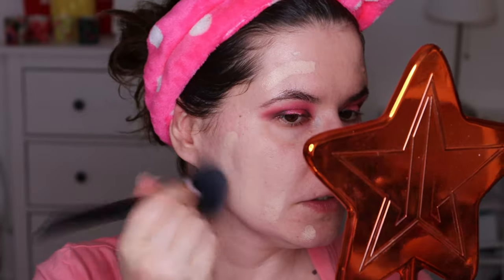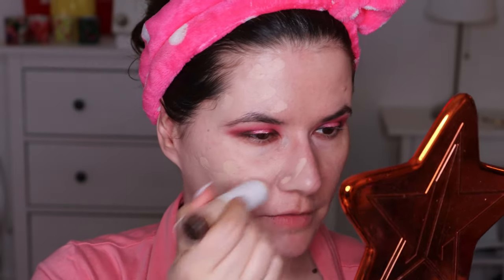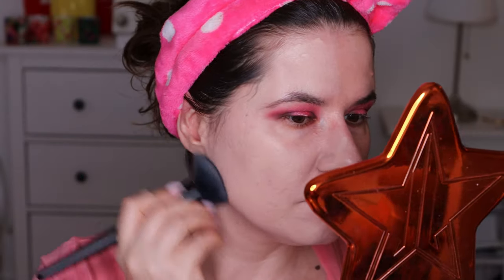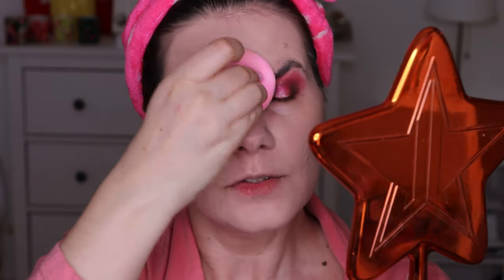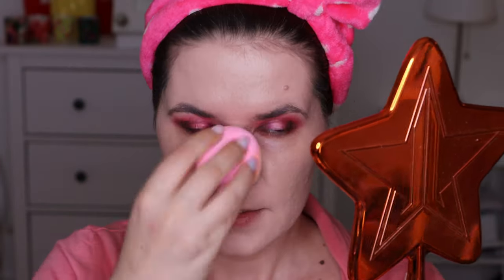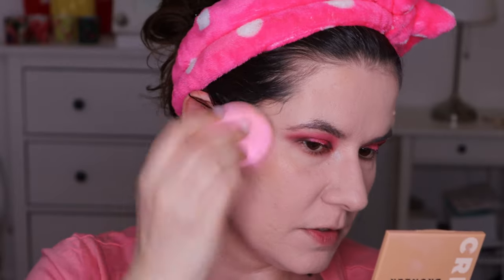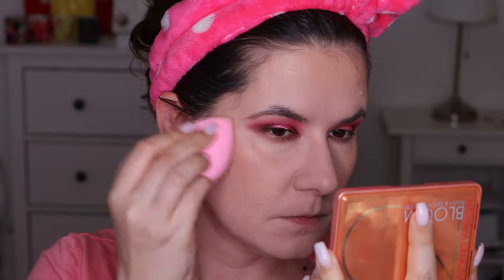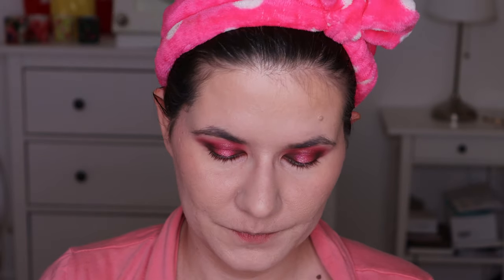New STICK FOUNDATION from MUA